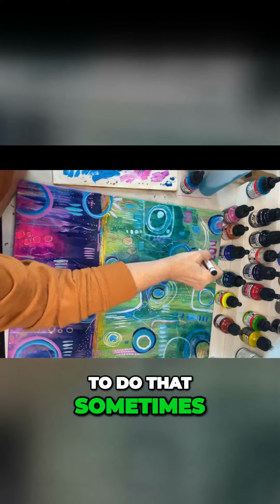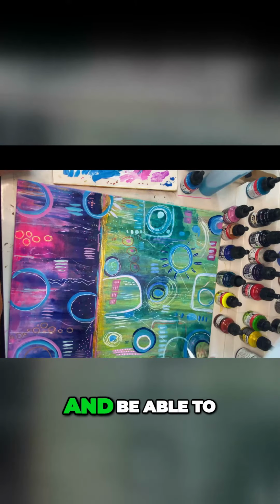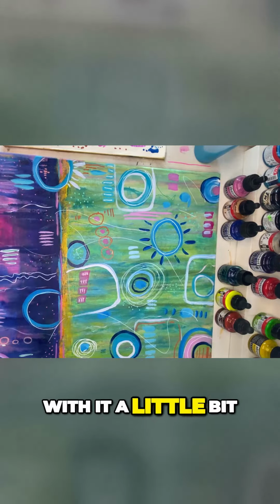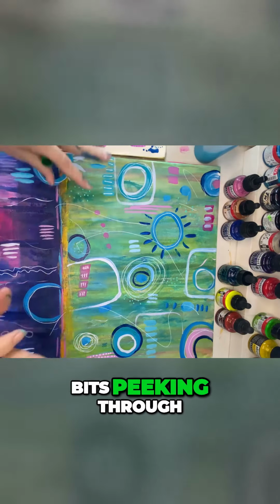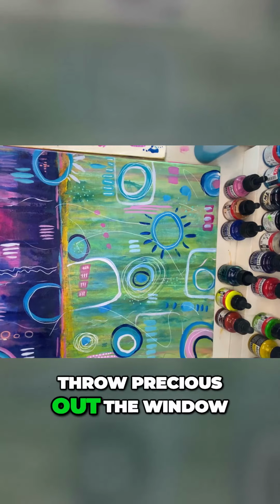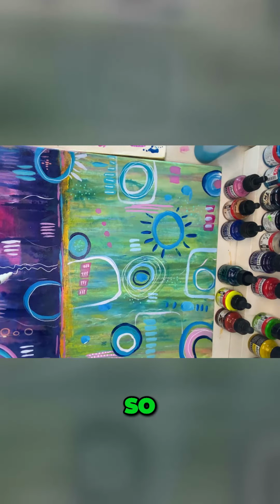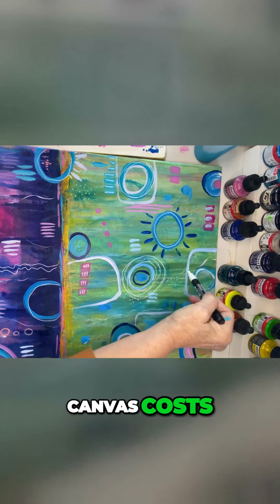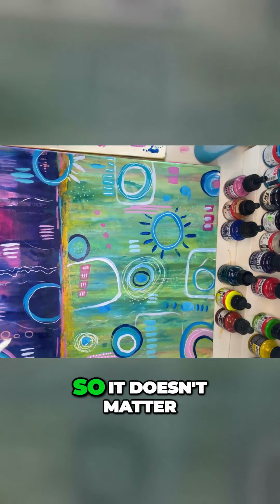Mastering Acrylics Mini Version on Recycled Canvas:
Recycled canvases are a great way to reduce waste and save money.Mastering Recycled Canvas. In this video, we'll show you how to reuse an old canvas and create a beautiful acrylic painting.This is a mini part 2 of my recycle canvas painting.Using posca pens , I talk about letting go of precious canvas.

Without spending a lot of money, you can turn an old canvas into a beautiful piece of art. This upcycled canvas tutorial is easy to follow and will help you create a beautiful new painting that you can proud of!

We are a participant in the Amazon Services LLC Associates Program, an affiliate advertising program designed to provide a means for us to earn fees by linking to Amazon.com and related sites. Links below to some of mf the materials used
Below are the brushes I used
4 Pieces Silicone Paint Brush Set Color Shapers Silicone Brushes for Resin
Sennelier Abstract Acrylic Ink
6Pcs Liquid Mirror Chrome Markers,
Posca pens
gelli plate
4 Pieces Silicone Paint Brush Set Color Shapers Silicone Brushes for Resin

Adjustable Standing lift Table

00:00 Introduction
00:37 2
01:22 3